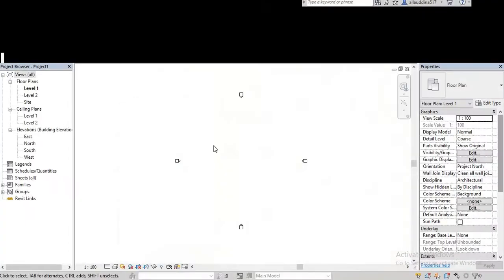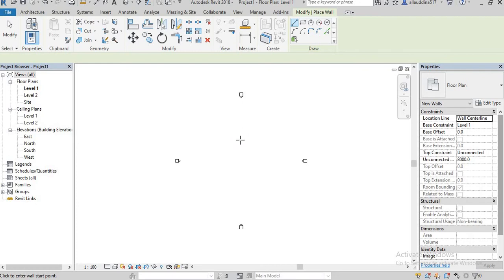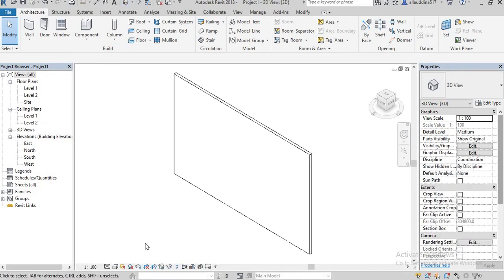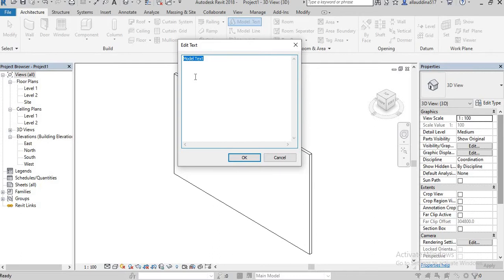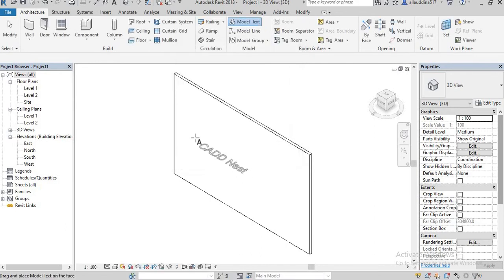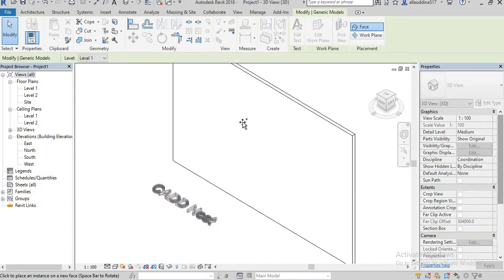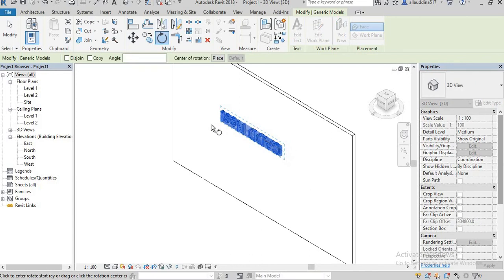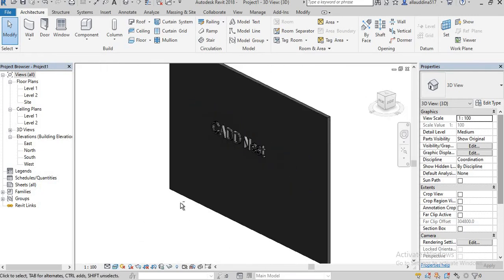3D text in Revit/CADD Nest/Malleshwaram/Allauddin.